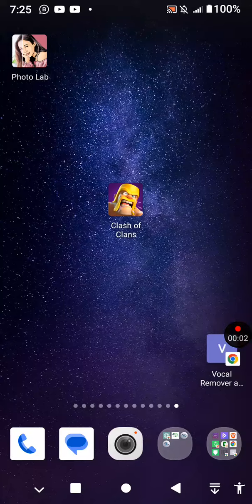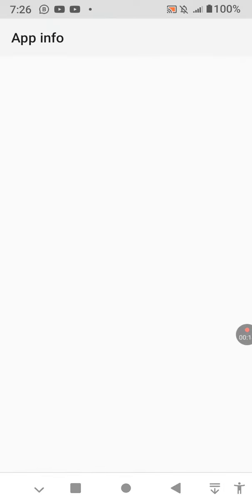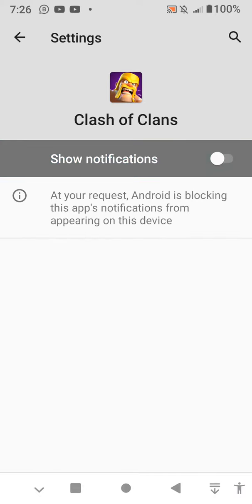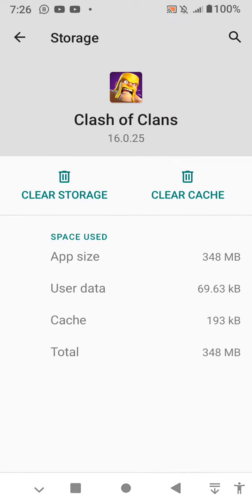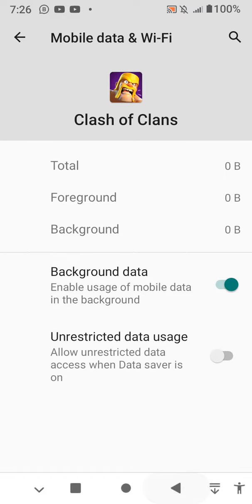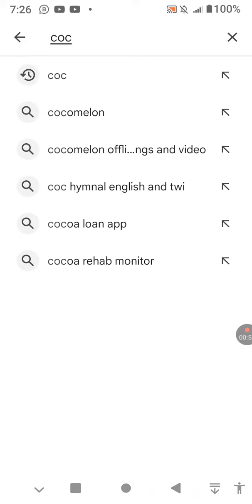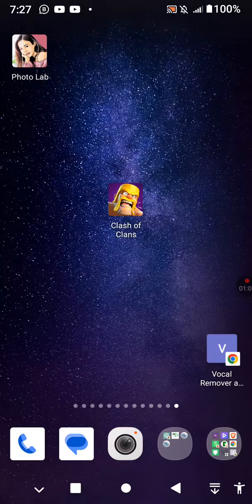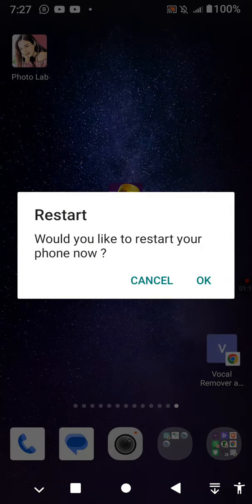How to fix clash of clans not loading problem | how to fix coc not loading